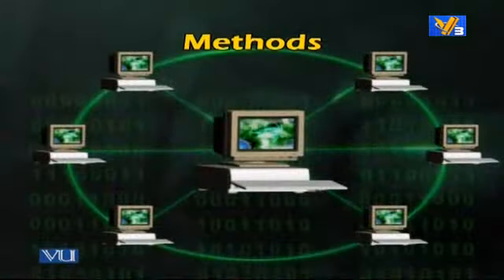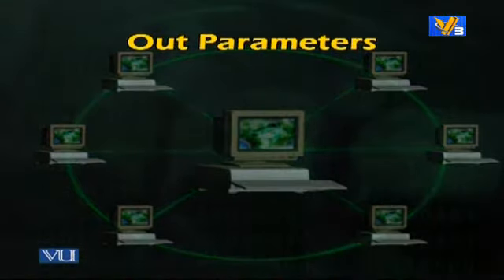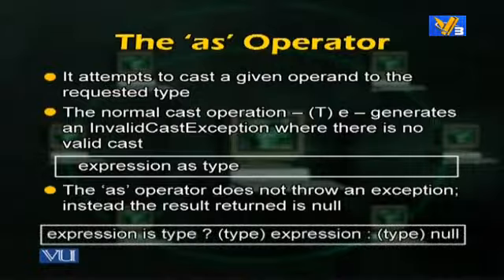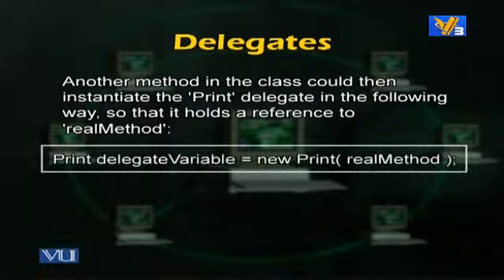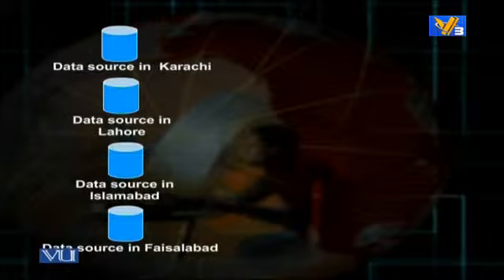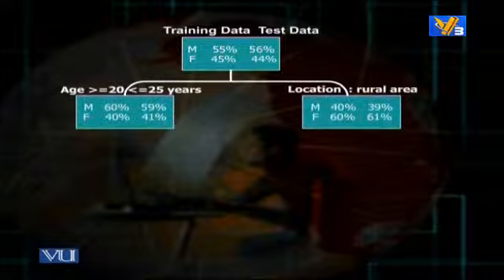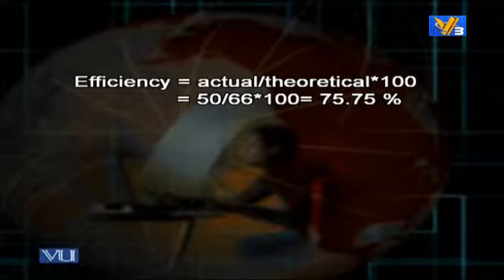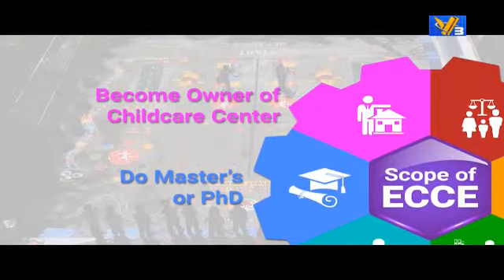Virtual University Television Network Stream VUTV-3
The Virtual University stands as the sole educational institution in the country to boast its very own television station, replete with cutting-edge production, postproduction, and broadcast facilities of the utmost sophistication. The Virtual University Television Network (VUTV), complete with state-of-the-art animation and graphics departments, owns and operates 4 free-to-air educational television channels. These channels have dutifully served the nation and its multinational audience by granting unfettered access to round-the-clock, top-tier educational content in over 50 countries of the region.

For the past 20 years, VUTV has been diligently cultivating the necessary experiential, intellectual, and technical resources, fostering expertise in the realm of educational video production and media technologies to cater specifically to the needs of the academic community.

Over the course of its existence, VUTV has meticulously crafted over 13,000 hours of professional, high-quality video lectures and academic content spanning an extensive array of subjects, ranging from computer science and psychology to mathematics and beyond. Additionally, VUTV has birthed a plethora of programs and videos encompassing public service announcements, the teaching of diverse soft skills and languages, P/Vodcasts and an array of other groundbreaking endeavors that no other institution within the nation has hitherto accomplished. In addition to its extraordinary production of audio/video content for academic programs, VU Television ardently produces videos aimed at enlightening the masses on a wide spectrum of social and healthcare issues. The "We Care" campaign represents a profound public awareness initiative, showcasing concise yet informative videos designed to educate the public on diverse subjects, including traffic rules awareness, life-saving measures in emergencies, and a multitude of other crucial topics. Additionally, VUTV has embraced the online digital media landscape by establishing its own social media and alternative media platforms, fostering engagement with a global audience.

Adhering closely to the latest pedagogical practices, instructional design and global learning trends, VUTV has undergone a profound metamorphosis in its video lecture production and presentation formats, endowing its educational content with enhanced quality, richness, engagement and captivating appeal, thereby elevating the overall VU academic experience to unprecedented heights.

VUTV also provides services and assistance to other institutions for their capacity building and development of media-based educational, training and learning contents. To name a few; VUTV has diligently crafted content to support Concordia College's blended mode of education. It has provided professional-grade voiceover and dubbing services for video content spanning over 20,000 minutes for Punjab Information Technology Board's (PITB) E-learn Punjab initiative. VUTV has also contributed content development services for the SAARC Energy Center. Above all, VUTV has provided exceptional quality video production services for IGNIT's Digiskill.pk project, which aims to train millions of individuals in the field of freelancing.

FUTURE VISION
VUTV's corporate vision is centered around achieving excellence in quality and capacity enhancement. To realize this vision, VUTV aims to establish state-of-the-art video production studios in all provincial capitals of the country. Also, establishment of a cutting-edge Media Lab, which will drive innovation in technology-based media solutions by harnessing the power of artificial intelligence, XR technologies and other contemporary emerging and disruptive technologies like Generative AI, thereby, achieving efficiency, uncompromised quality, and automation. VUTV aspires to diversify its programming mix by leveraging low-cost mobile production technologies, creating a robust Media Content Production Network. By leveraging the expertise and infrastructure, VUTV also aims to become a powerhouse, offering a wide range of media services to public and private sector institutions.